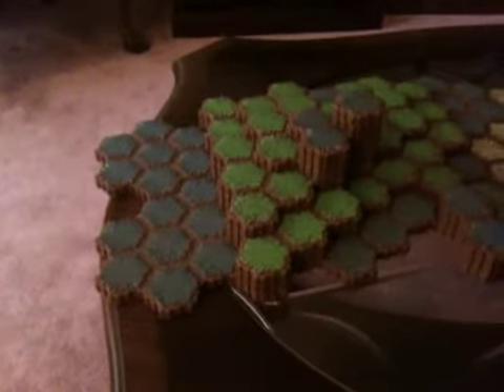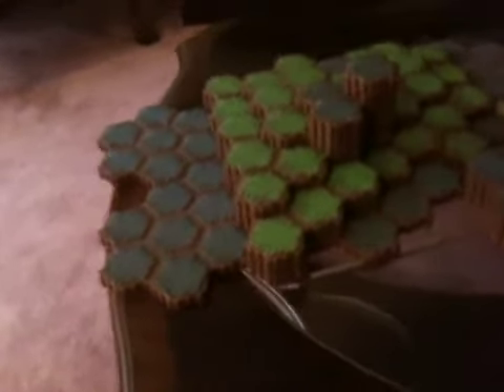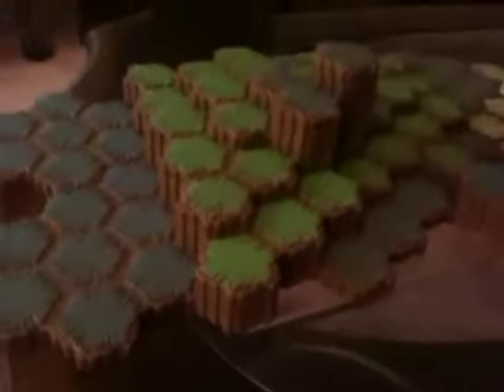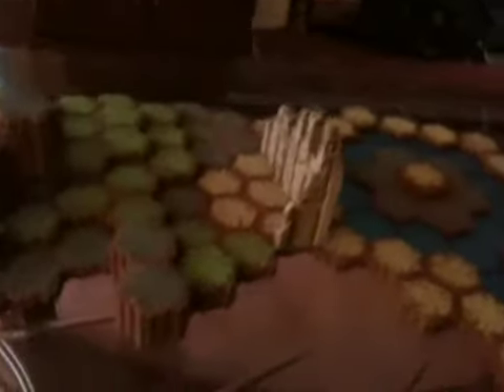Heroscape Board 2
Another custom Heroscape board my friend and I made.